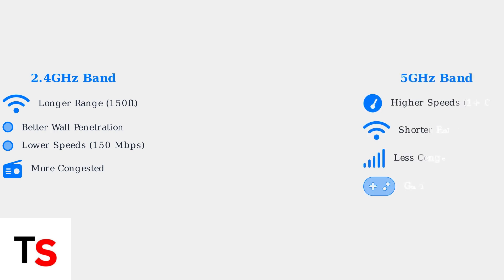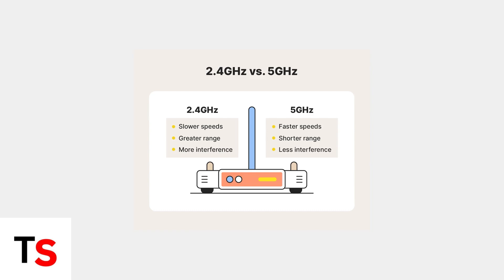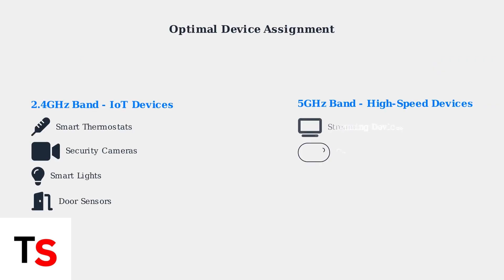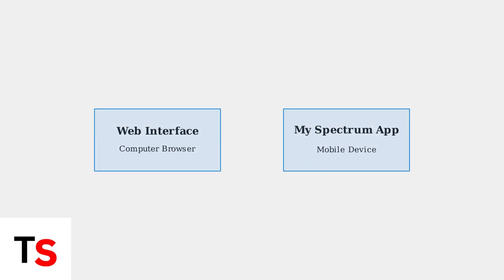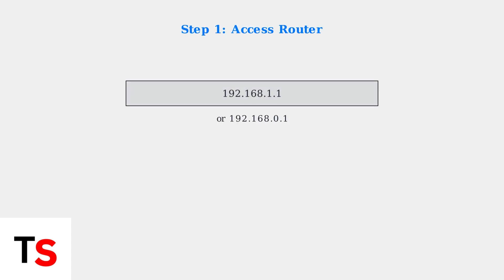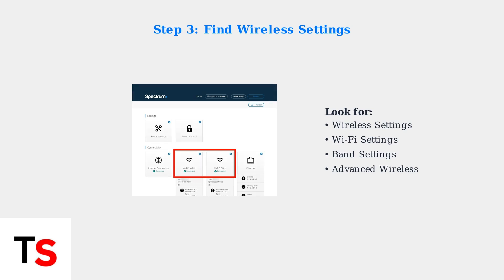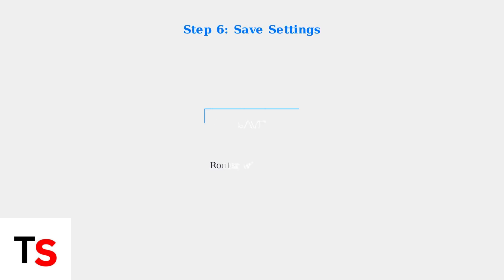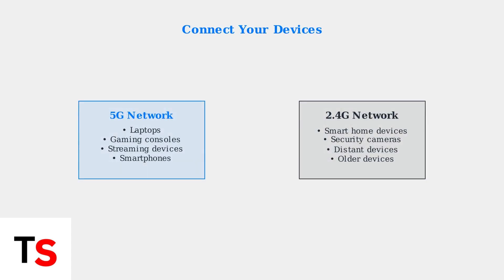How To Separate 2.4 And 5GHz On Spectrum Router – Wireless Band Split Setup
Learn how to easily separate 2.4GHz and 5GHz bands on your Spectrum router. Follow our step-by-step guide for optimal wireless performance and connectivity.